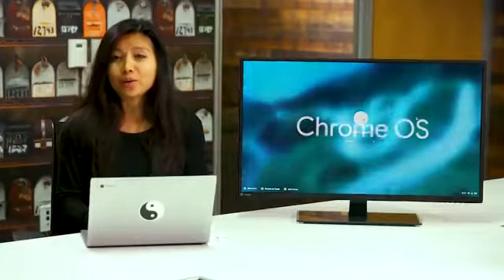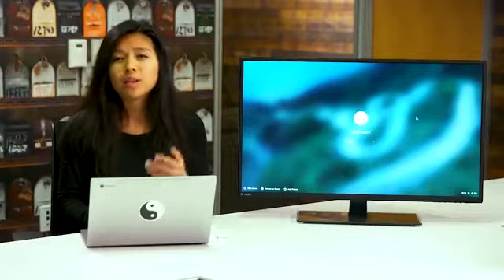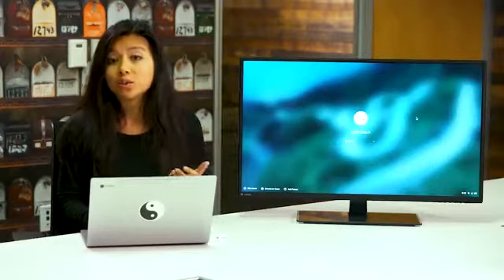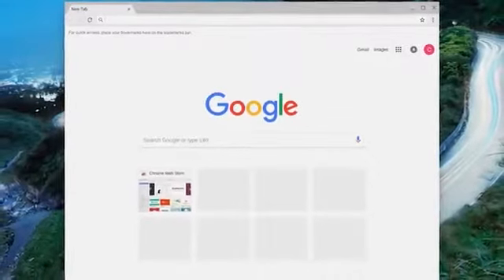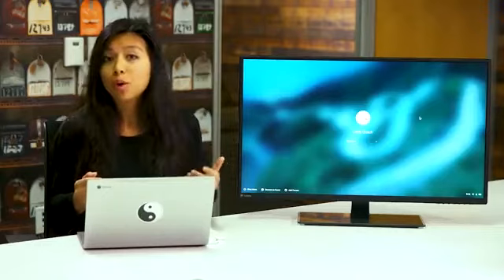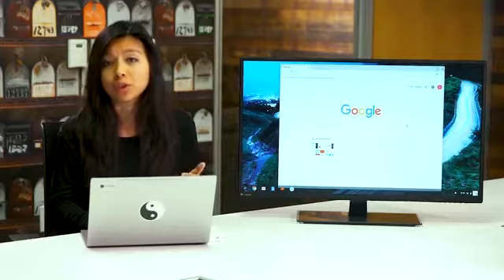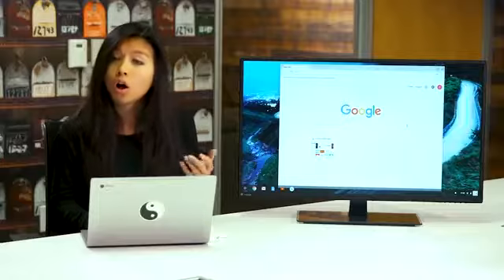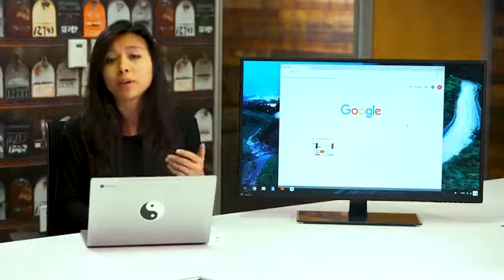What is Chrome OS?